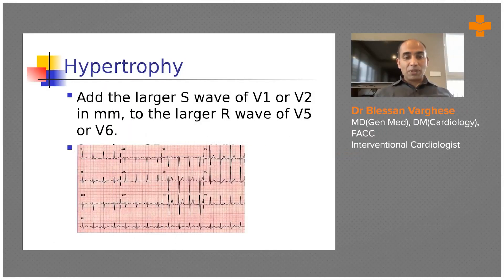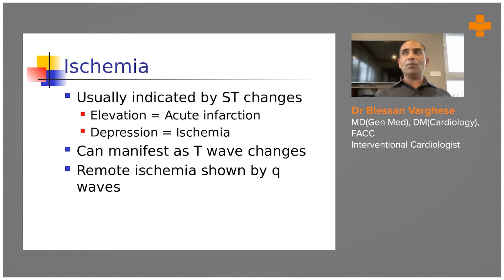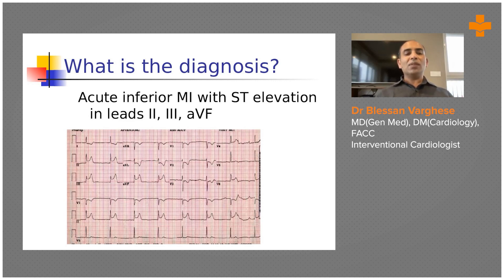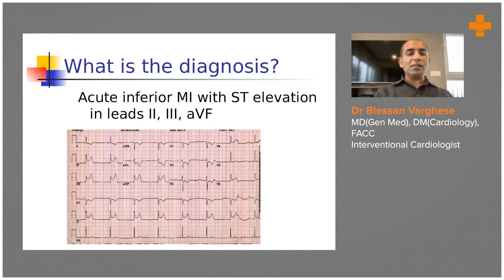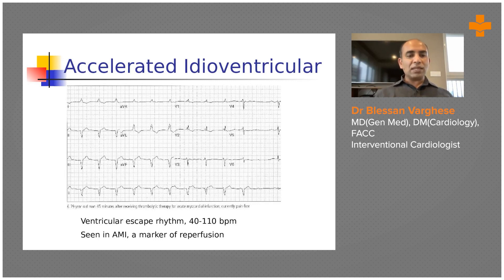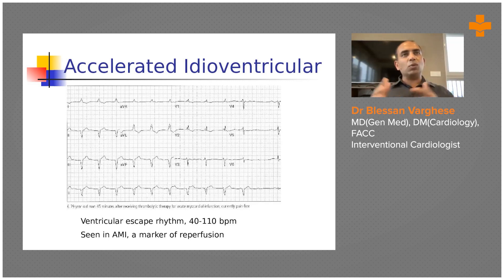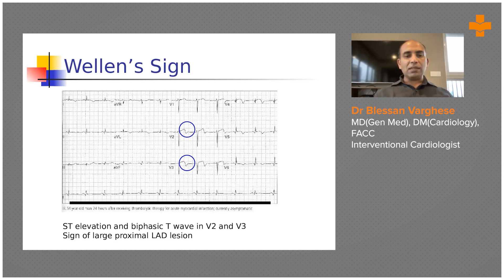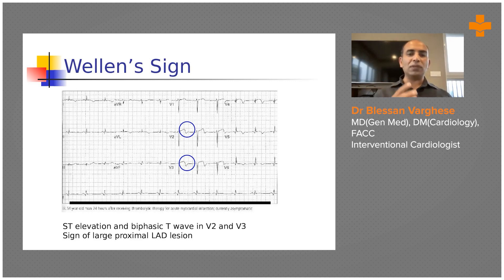Different ECG patterns - 1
Electrical activity that is directed toward a lead creates an upward deflection, which is the ECG's basic pattern. A downward deflection is brought on by electrical activity away from a lead. In opposition to one another, depolarization and repolarization deflections take place. Type A and Type B precordial patterns can be noticed on the sinus rhythm ECG. The type A pattern exhibits a prominent R wave in V1 that may simulate right ventricular hypertrophy and is connected to a left-sided auxiliary circuit.

Dr. Blessan Varghese, MD(Gen Med), DM Cardiology, FACC, Interventional Cardiologist, explains the different ECG patterns.